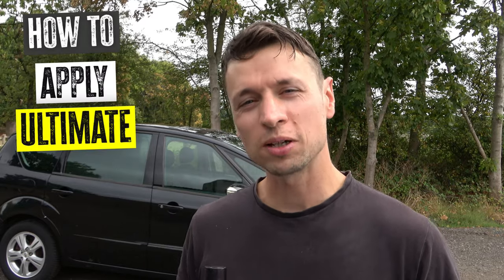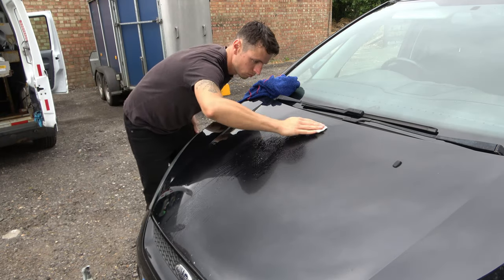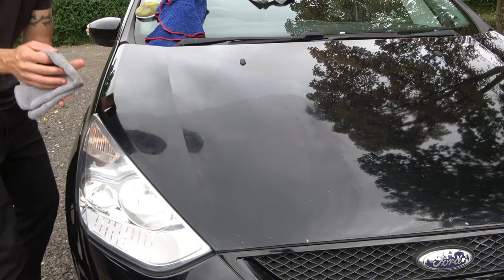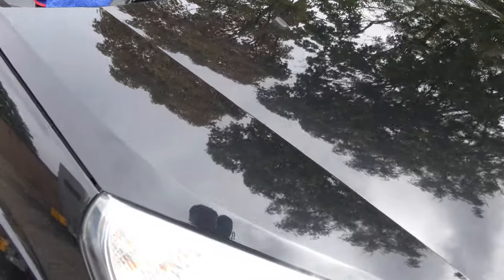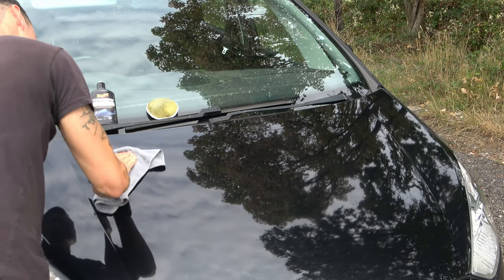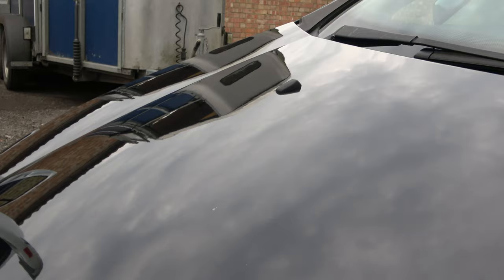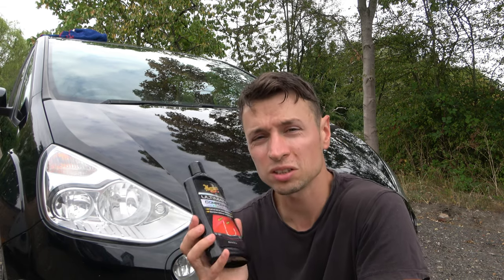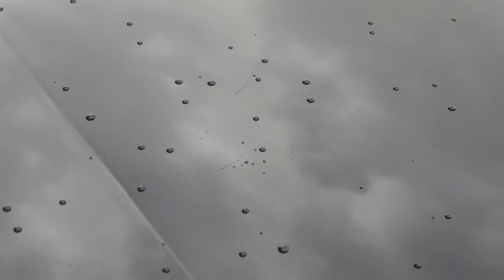Applying Meguiars ultimate compound by hand | Does it Work?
Today i'm going to show you how to compound a car by hand by using Meguiars Ultimate Compound  without a machine polisher to prove once and for all that you don't need a machine polisher to get a good finish. Below i have a simplified step by step process to help you find your way around this video.

Timestamps ⏲

00:46 How to Clay Bar. This is recommended to get the best results
01:52 How to apply Meguiars Ultimate Compound by hand
03:44 Reduce the risk of scratching
05:06 How to Apply Meguiars Ultimate polish
06:45 How to apply Hybrid Cermaic Wax by hand
07:50 First Impressions & Advice

Meguiars ultimate compound
Meguiars Polish
Meguiars ceramic liquid wax
Applicator Pads

This Video is aimed at helping beginners by introducing them to detailing and offer support for those who need guidance with getting started. I also share some of my favourite tips and tricks which i discovered over the years.